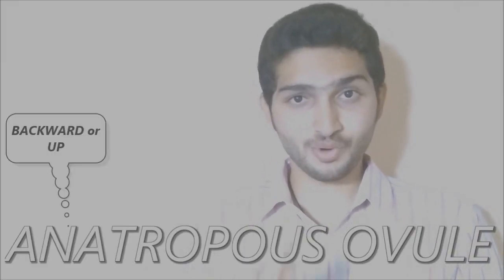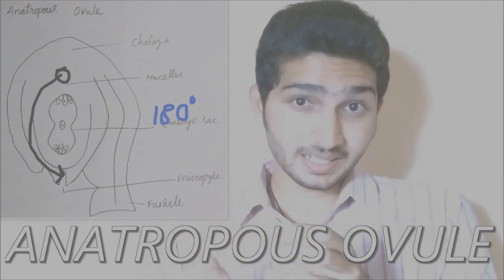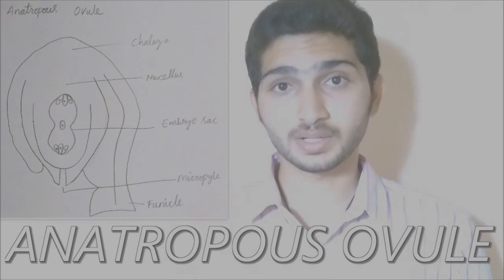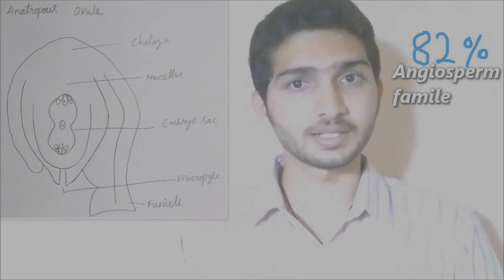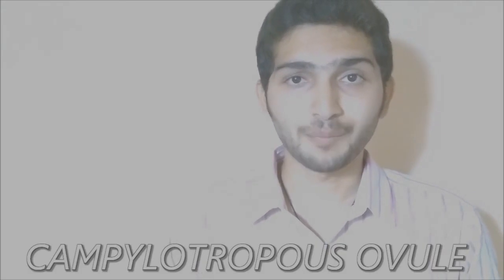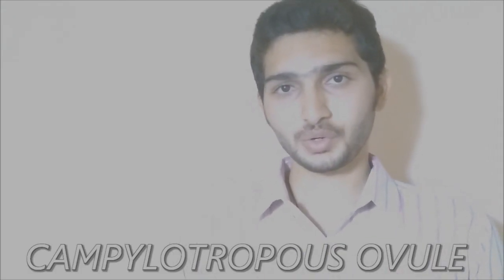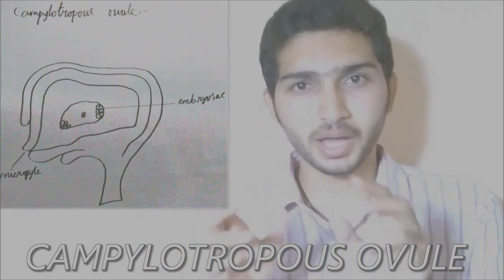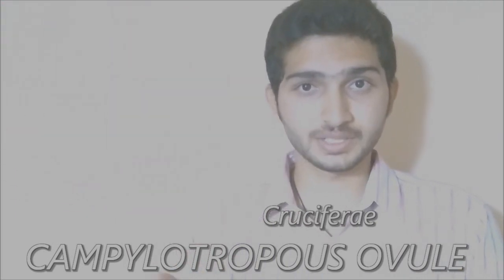Types of Ovules | ORIENTATION OF OVULES | PRIMITIVE TYPES OF OVULES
Depending up on the shape and orientation the ovules of angiosperm are classified into following type